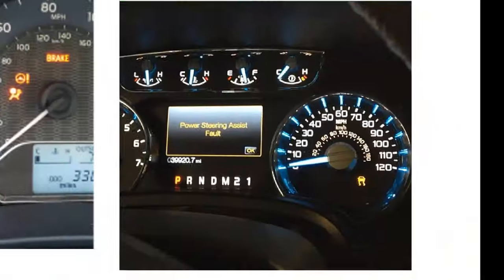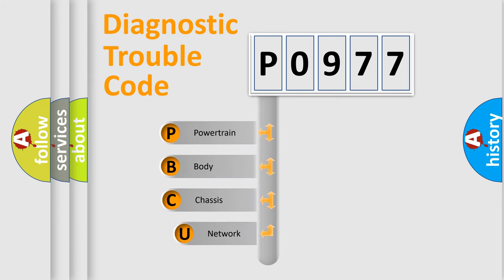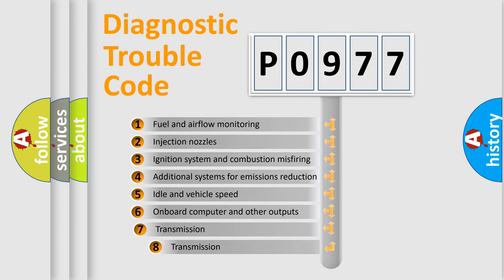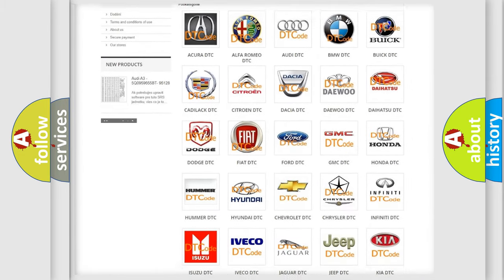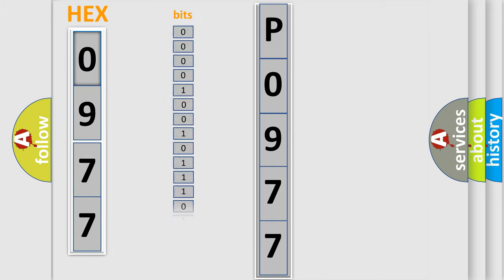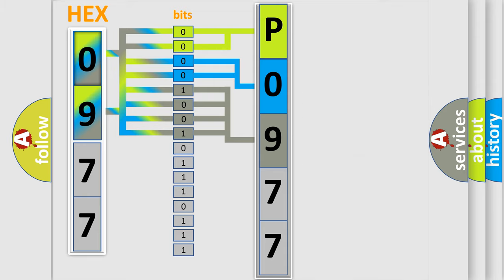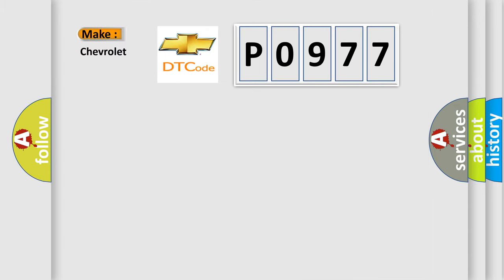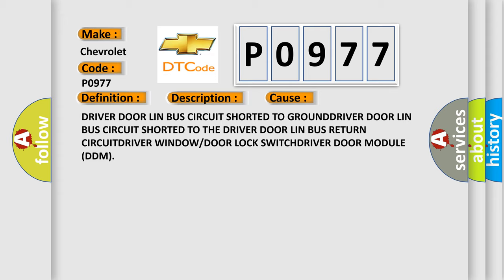DTC Chevrolet P0977 Short Explanation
Contents:
0:21 Basic DTC analysis according to OBD2 protocol standard.
1:48 Insight into programming
2:58 A diagnostically understandable description of the Diagnostic Trouble Code
3:05 Basic error definition

Make:
Chevrolet
Code:
P0977
Definition:
Lin Bus - Circuit Short To Ground
Description: